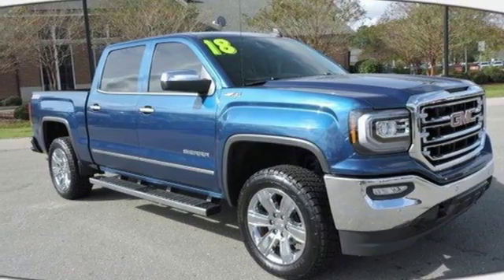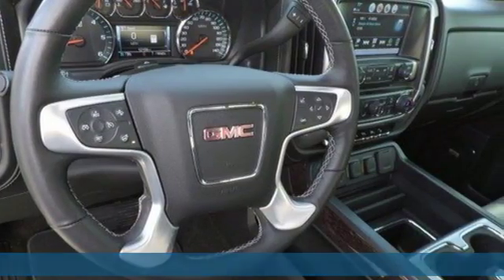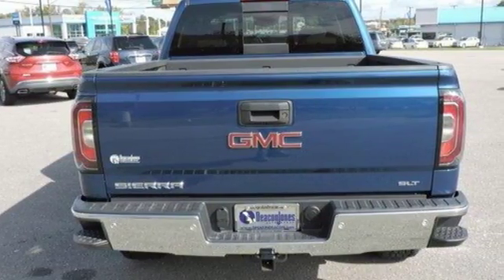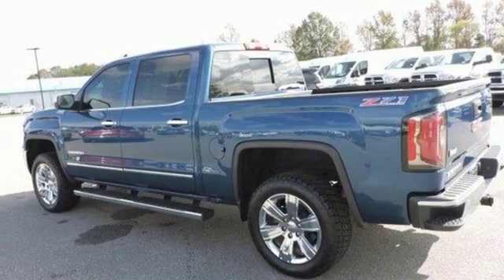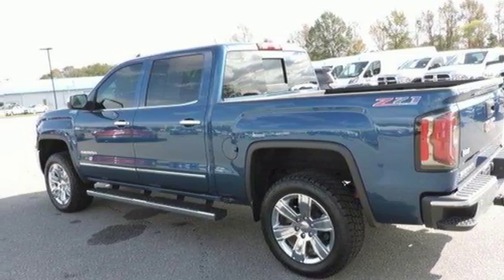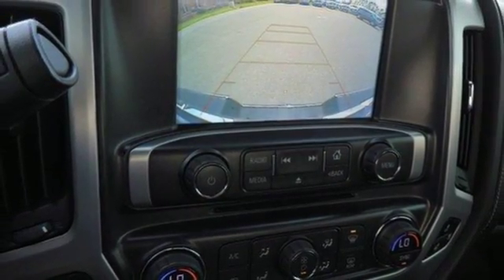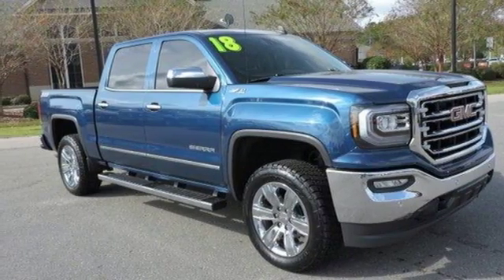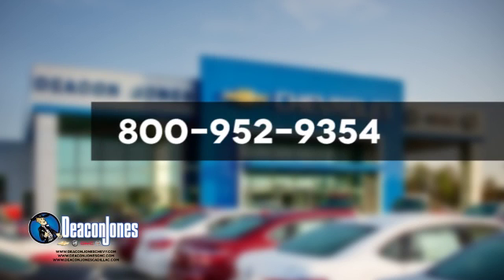2018 GMC Sierra 1500 Smithfield NC Selma, NC 180444A - SOLD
Year: 2018
Make: GMC
Model: Sierra 1500
Trim: 4WD Crew Cab 143.5 SLT
Engine: 5.3L 8 Cylinder Engine
Transmission: AUTOMATIC
Color: STONE BLUE METALLIC
Interior: JET BLACK / DARK ASH
Mileage: 12030
Stock #: 180444A
VIN: 3GTU2NEC2JG129219
GMC Certified, GREAT MILES 12,030! $3,400 below NADA Retail!, EPA 20 MPG Hwy/15 MPG City! Heated Leather Seats, NAV, Tow Hitch, SEATING, HEATED AND VENTILATED PERFORATED LEATHER-APPOINTED FRONT BUCKET, 4x4, Remote Engine Start AND MORE! KEY FEATURES INCLUDE: 4x4, Back-Up Camera, CD Player, Onboard Communications System, Trailer Hitch, Remote Engine Start, Dual Zone A/C Keyless Entry, Privacy Glass, Electronic Stability Control, Heated Mirrors, Alarm. OPTION PACKAGES: SLT CREW CAB PREMIUM PLUS PACKAGE Includes (NZP) 20 chrome clad wheels, (QSS) P275/55R20 all-season, blackwall tires, (UD5) Front and Rear Park Assist, (UVD) heated steering wheel, (A48) power sliding rear window, (BVQ) 6 rectangular chrome tubular assist steps, (UQA) Bose premium audio system, (IO6) GMC Infotainment 8 Diagonal Color Touch audio system with Navigation, (JL1) trailer brake controller, (Y86) Enhanced Driver Alert Package, (AN3) front bucket seats, (KQV) heated and vented seating, (CGN) spray-on bed liner and (T4L) full LED headlamps. ENHANCED DRIVER ALERT PACKAGE includes (UHX) Lane Keep Assist, (TQ5) IntelliBeam headlamps, (UHY) Low Speed Collision Mitigation Braking, (UD5) Front and Rear Park Assist and (UEU) Forward Collision Alert, Safety Alert Seat, SEATING, HEATED AND VENTILATED PERFORATED LEATHER-APPOINTED FRONT BUCKET, SEATS, FRONT FULL-FEATURE LEATHER-APPOINTED BUCKET with (KA1) heated seat cushions and seat backs. Includes 10-way power driver and front passenger seat adjusters, including 2-way power lumbar control, 2-position driver memory, adjustable head restraints, (D07) floor console and storage pockets. (Includes (K4C) wireless charging. AUDIO SYSTEM EXCELLENT VALUE: 6-Year/100 Pricing analysis performed on 10/25/2018. Horsepower calculations based on trim engine configuration. Fuel economy calculations based on original manufacturer data for trim engine configuration. Please confirm the accuracy of the included equipment by calling us prior to purchase.

Address:
1115 North Bright Leaf Blvd